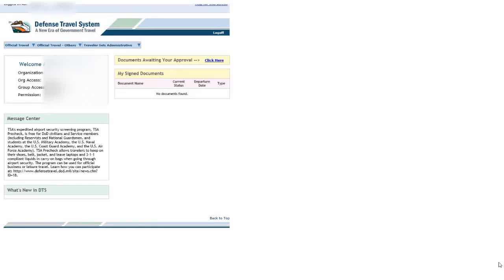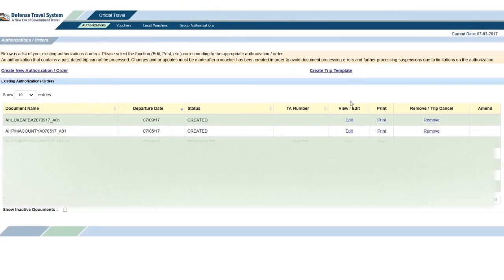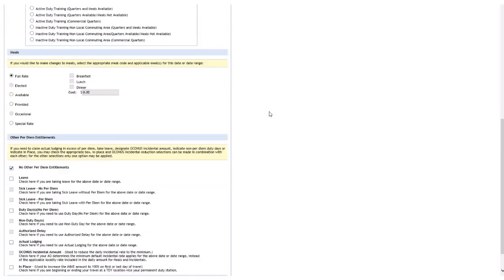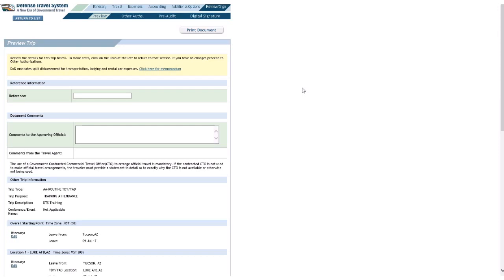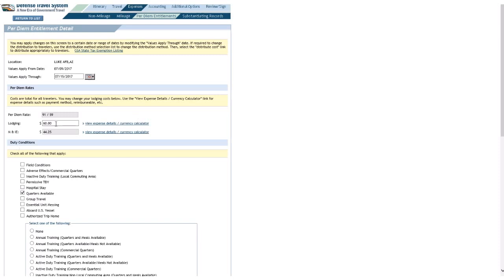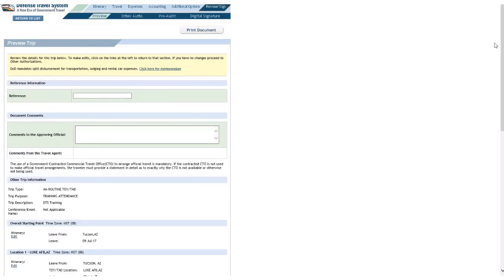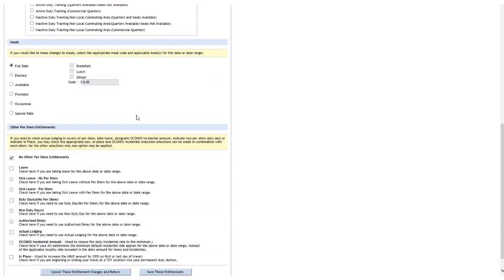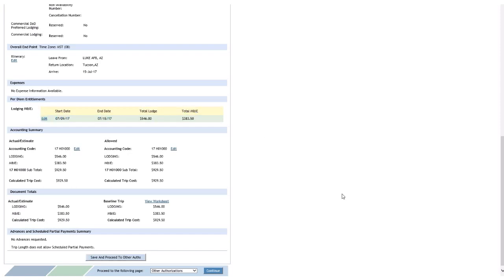Defense Travel System (DTS): How To Edit the Lodging Cost Amount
In this video, I'll provide two scenarios focused on editing the nightly lodging costs in DTS. While I'll be editing an authorization/order, the steps are applicable to a voucher as well.